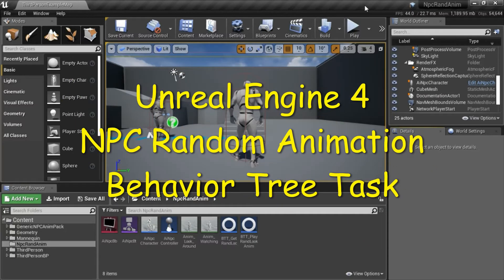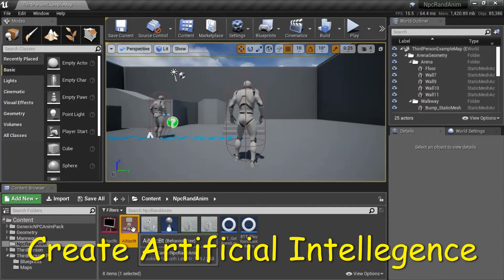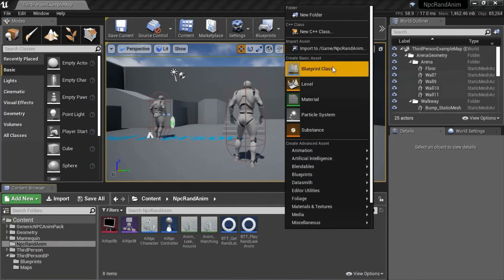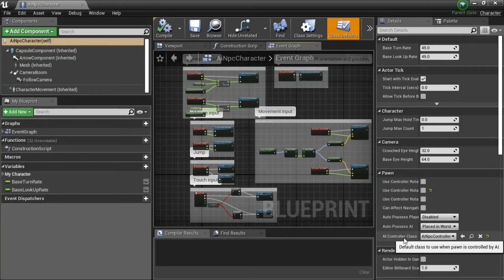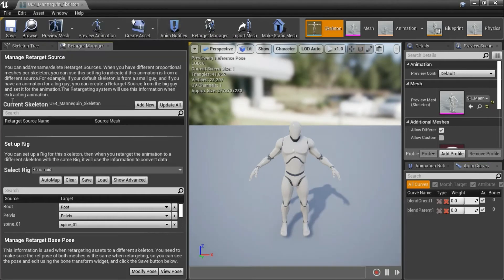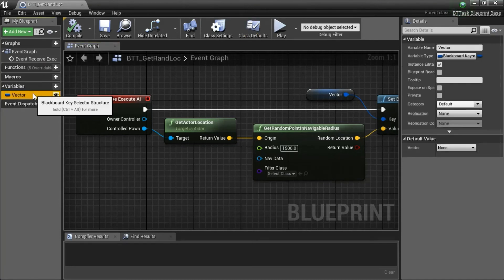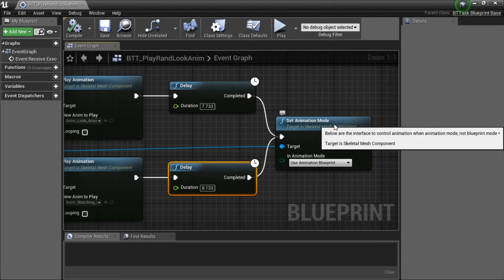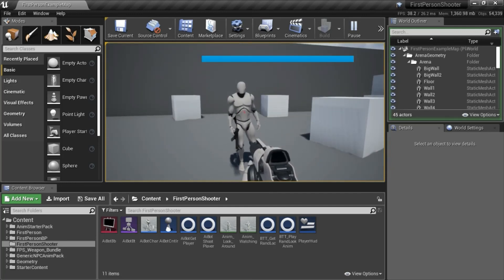UE4 - NPC Random Animation Behavior Tree Task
Tools: Unreal Engine Version 4.23.0
Assets: Third Person Blueprint Project
Recording: ShareX
Editing: Microsoft Photos

Recording: ShareX
Editing: Microsoft Photos